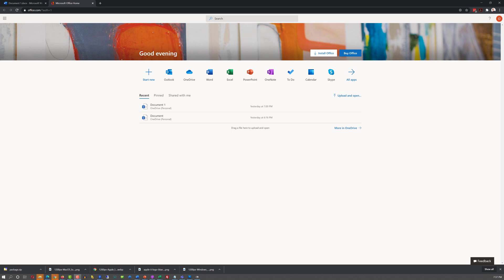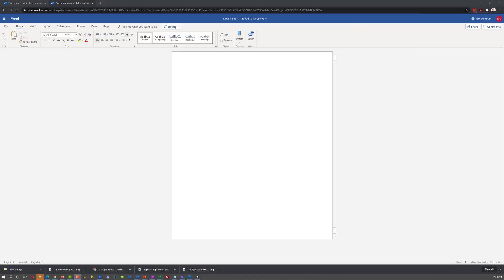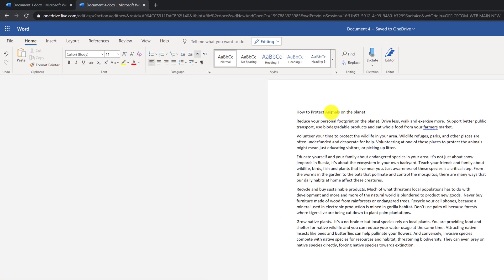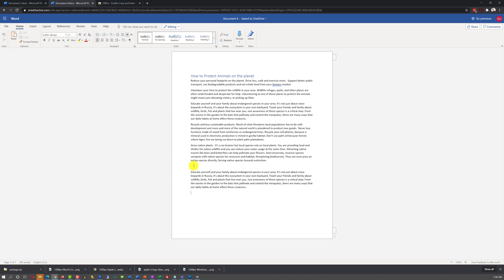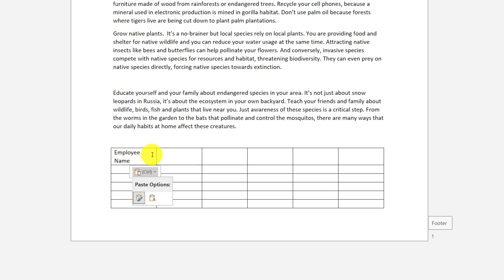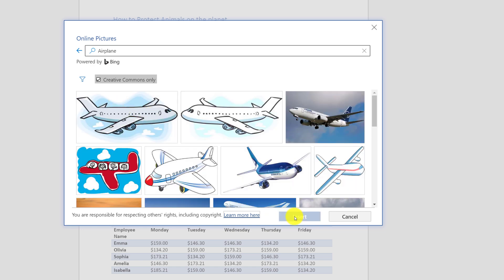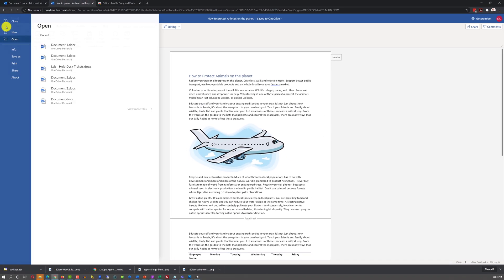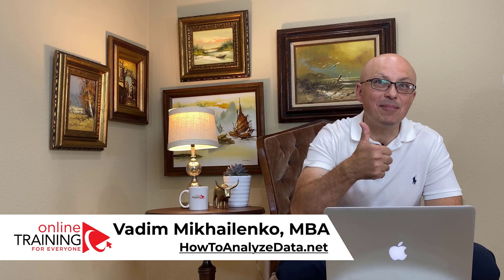Microsoft Word Tutorial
Learn about the latest features of Microsoft Word in this quick tutorial.